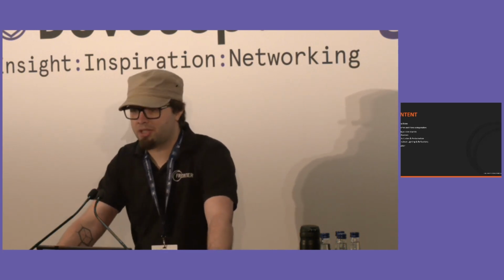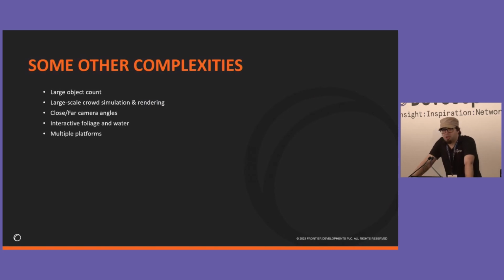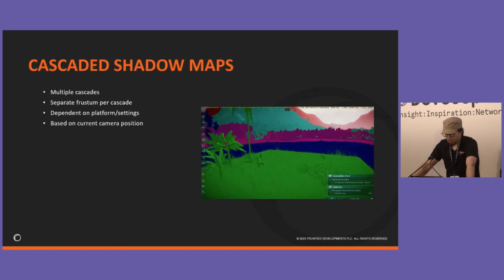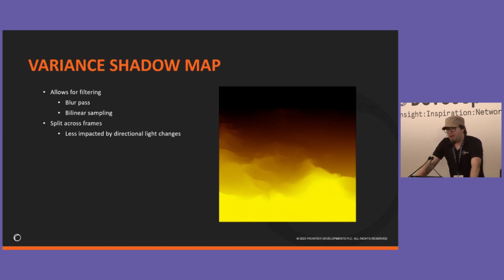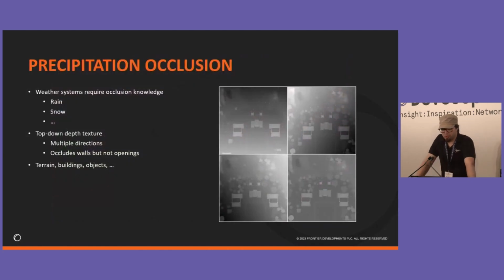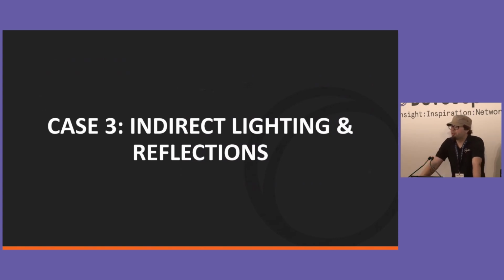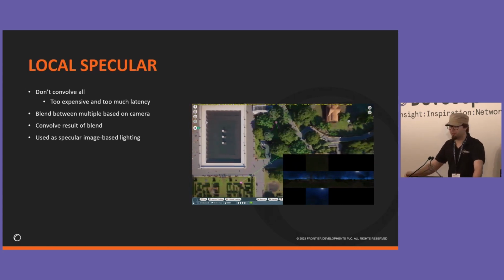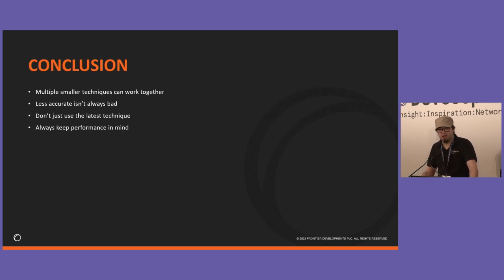Every Bit Counts: Effective Rendering Techniques for Sandbox Games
Frontier Developments has a history of making simulation and management games that allow the players to have very high degrees of creative freedom. These degrees of freedom bring implications to how our rendering systems need to deal with the highly dynamic nature of our games and require us to think outside of the box. This session will provide some case studies of how we tackle those problems and provide insight into the reasoning behind them.